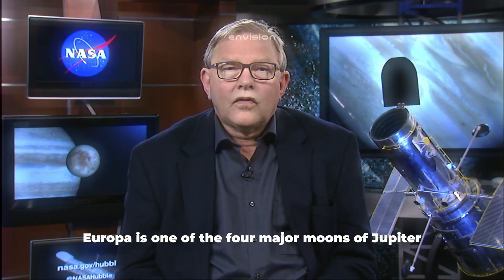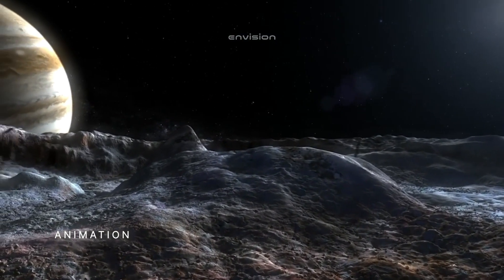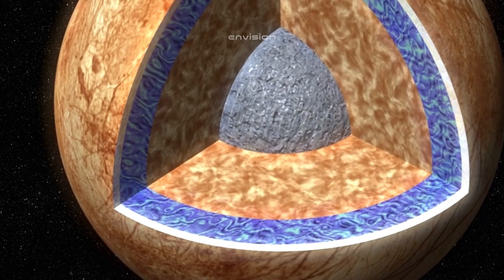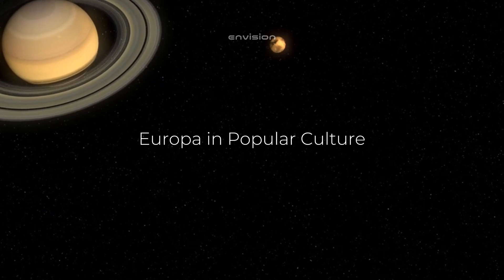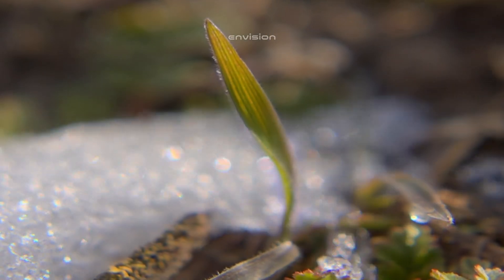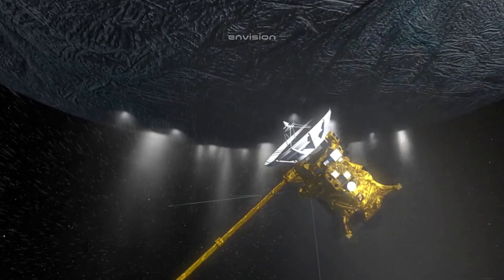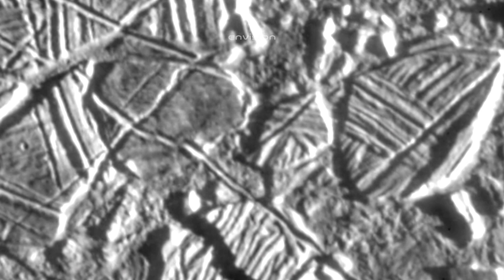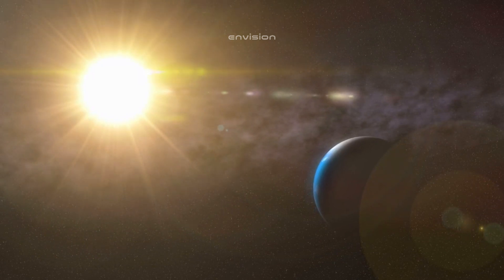Is There Life on Jupiter's Moon? NASA Sends Probe to Search for Life on Europa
In March 1979, two NASA space probes, Voyager-1 and Voyager-2, moved along a trajectory near one of Jupiter’s moons, Europa, as part of the solar system exploration program. At a distance of 118,000 miles (190,000 km) from the moon's surface, Voyager-2 took a number of high-quality images and conducted measurements that led scientists to hypothesize the existence of a liquid ocean beneath the thick ice shell of the moon.
All subsequent research, including the data collected by the Galileo space probe in the late 1990s while studying Europa at the height of 124 miles (200 km) above the surface, only confirmed the existence of a liquid water ocean beneath the ice, which is between 6-18 miles (10-30 km) thick.
Soon, thanks to the space probes studying Europa, scientists were able to discover something that gave them solid grounds to suggest that life might exist on this moon.
On October 14, 2024, NASA launched the interplanetary mission Europa Clipper. This spacecraft is set to travel to Jupiter’s moon and conduct detailed studies of its surface and sub-surface ocean. This is NASA’s most expensive planetary mission in history, the largest space probe ever designed for studying a planetary body, and the most ambitious mission in the search for extraterrestrial life in human history. What are the chances that we will discover extraterrestrial life? What exactly do scientists plan to find beneath the ice? And why has Europa Clipper become the most expensive project in NASA's history?

Credits:
NASA